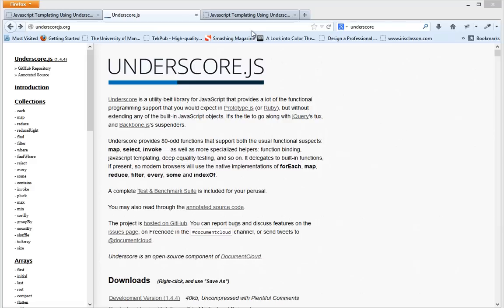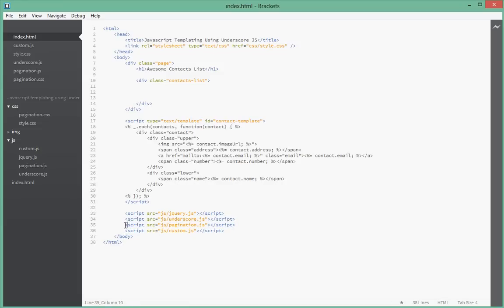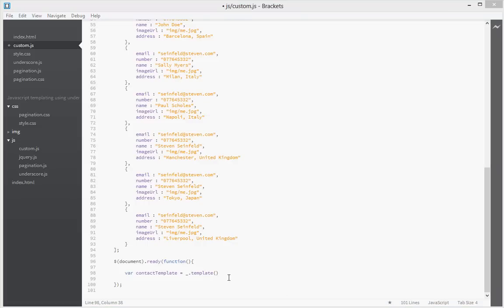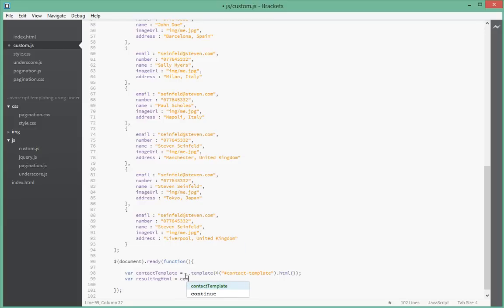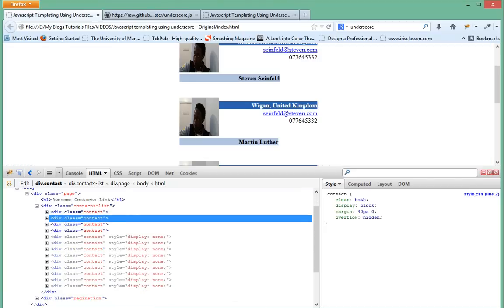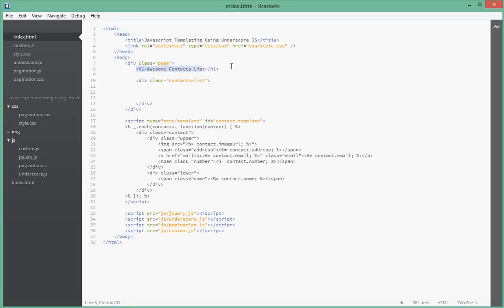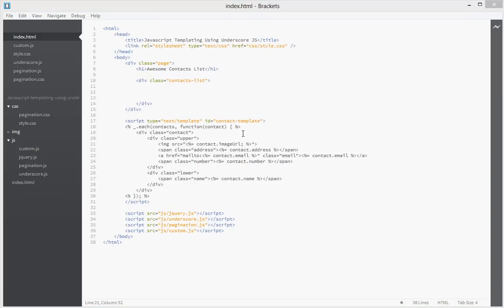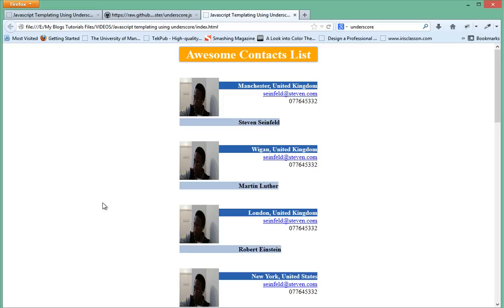4. Javascript Templating - Using Underscore to output the template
Lets learn how to create a javascript contacs list using javascript templating. We will be making use of underscore library and jquery to help. We'll also learn what json is and why it is very important to understand how to use it. We'll be simulating an ajax call using a javascript array.